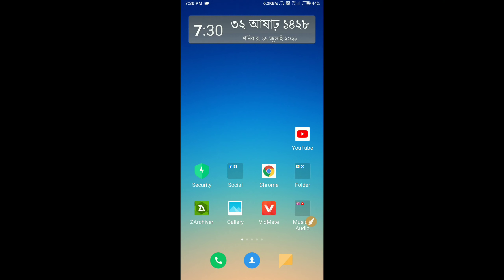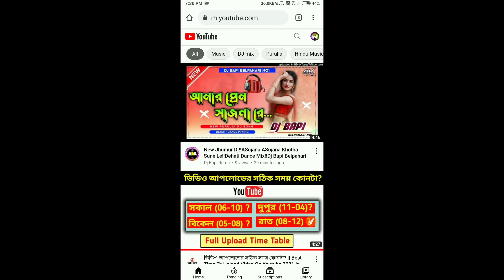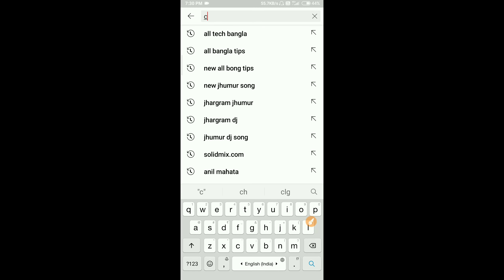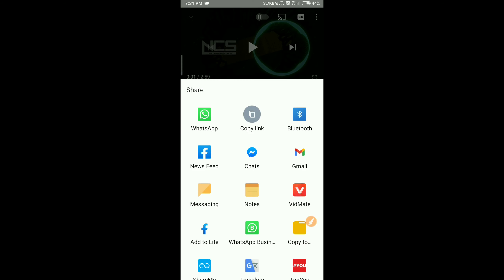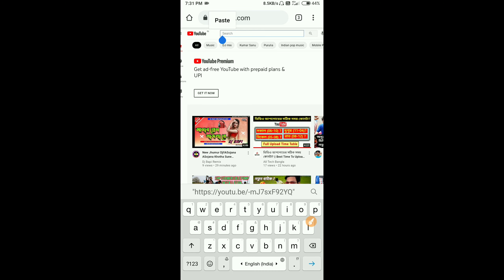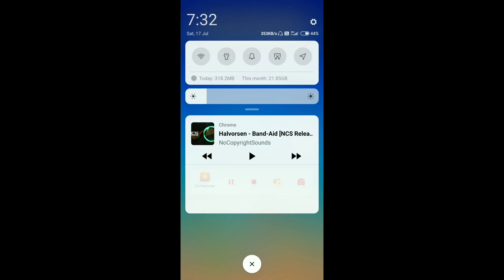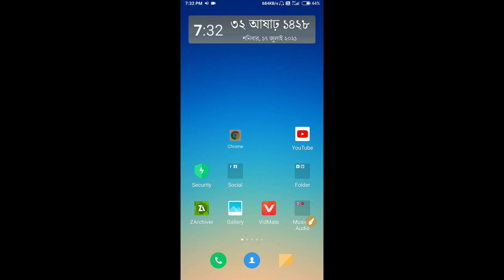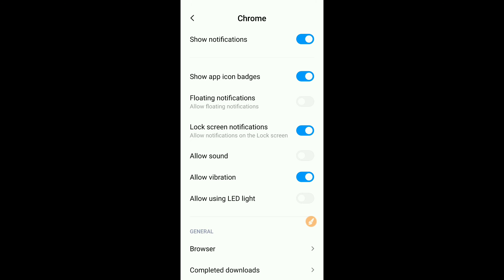youtube স্ক্রিন বন্ধ রেখে গান শুনুন | How to Play YouTube video with Screen Off Play Video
youtube স্ক্রিন বন্ধ রেখে গান শুনুন | How to Play YouTube video with Screen Off | youtube screen off Playback

Welcome My All Tech Bangla Channel

youtube screen off
youtube screen off playback
youtube screen off playback in Bangla
youtube screen off music Playback
how to play music in youtube with the screen off